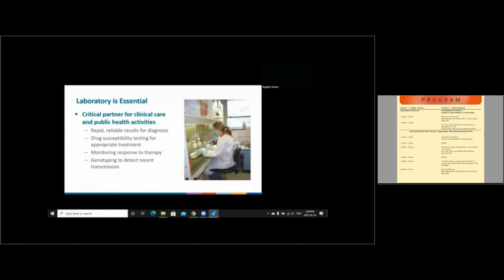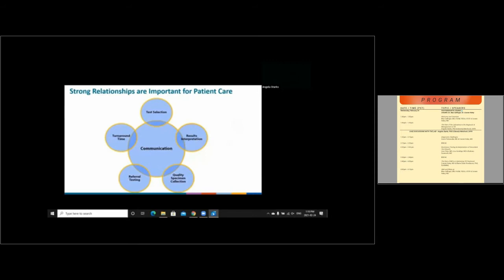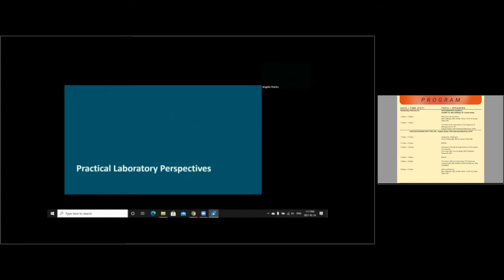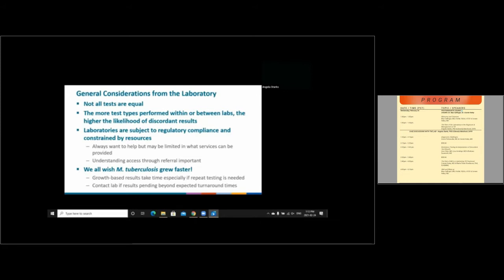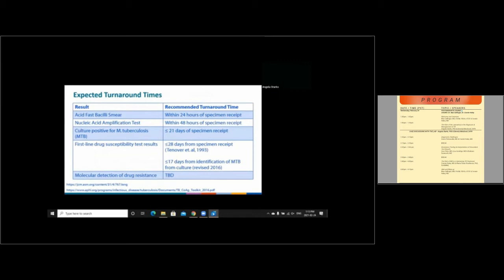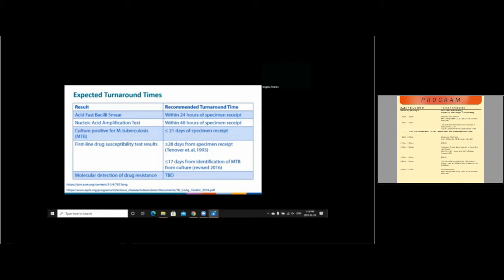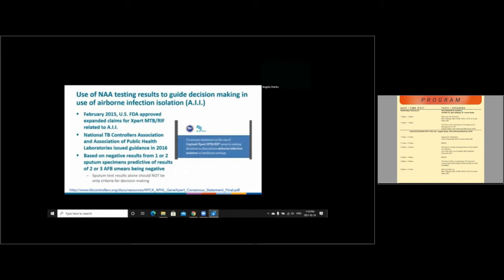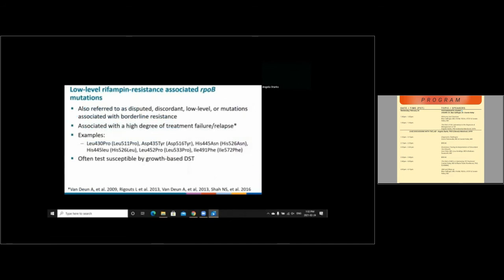Welcome and Overview and The Role of the Laboratory in the Diagnosis & Management of TB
Welcome and Overview - Max Salfinger, MD, FAAM, FIDSA, ATSF & Connie
Haley, MD

The Role of the Laboratory in the Diagnosis &
Management of TB - Angela Starks, PhD & Beverly Metchock, DrPH